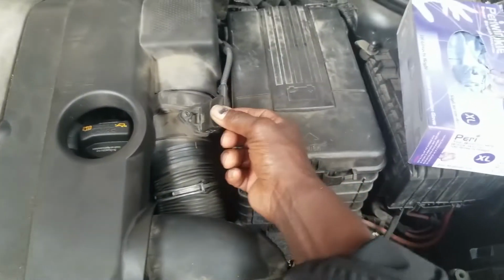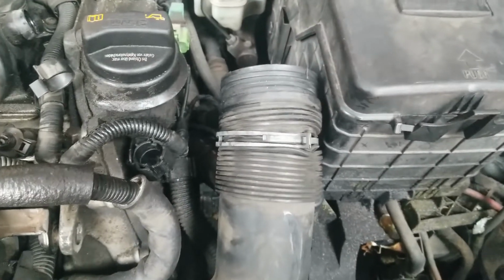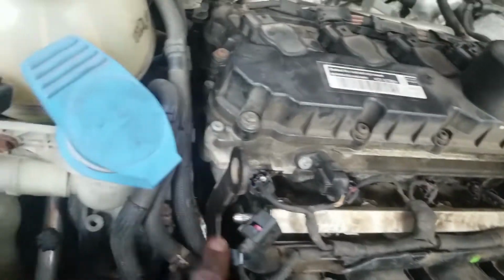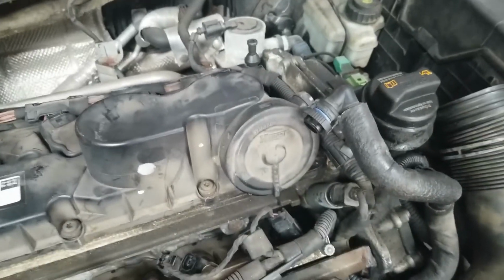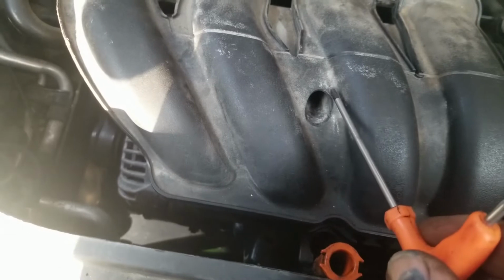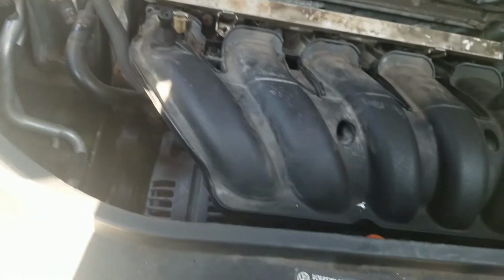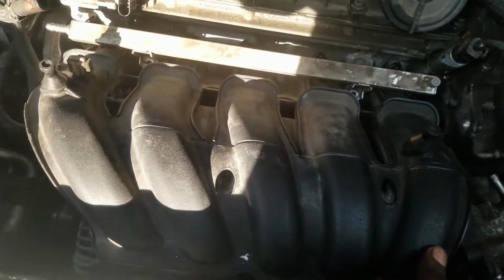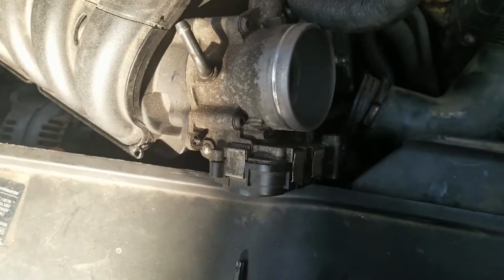2008 Volkswagen Jetta Intake Manifold Removal and Replacement and Thermostat Location